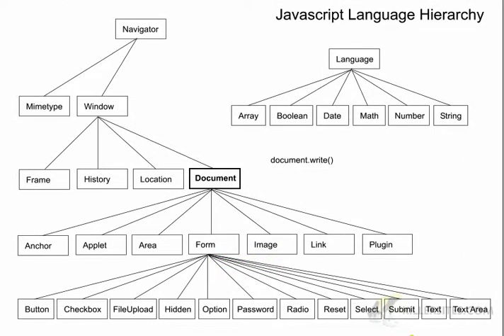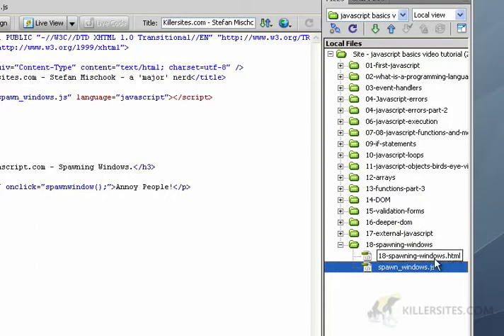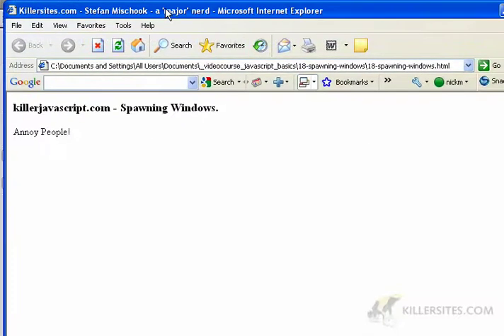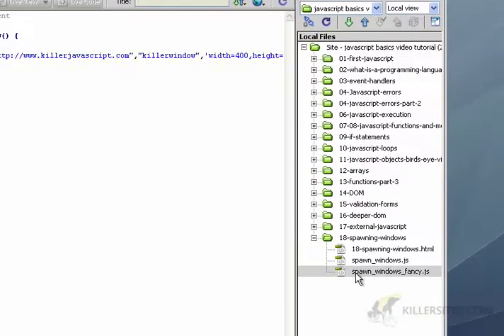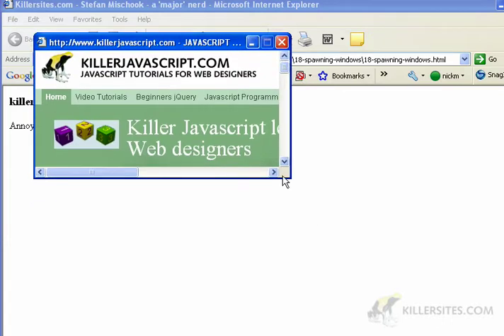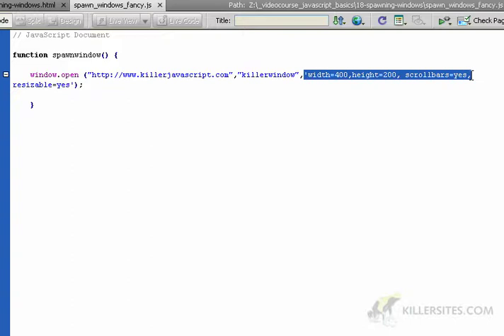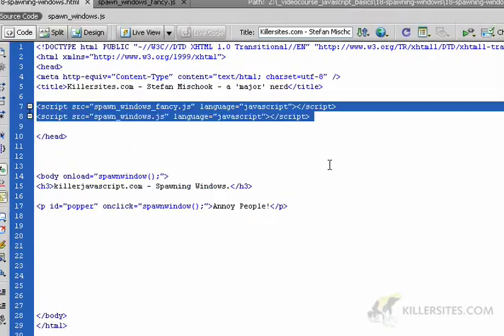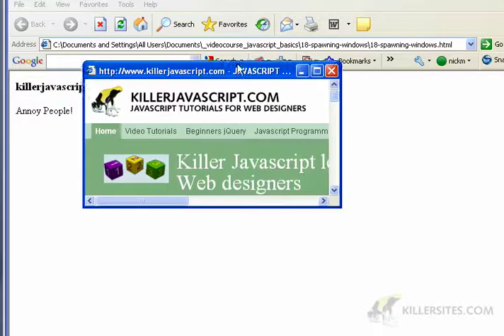18 spawning windows